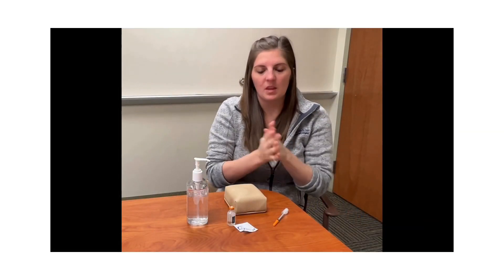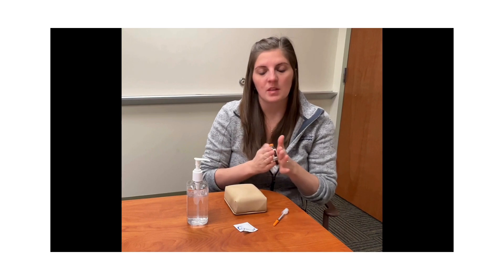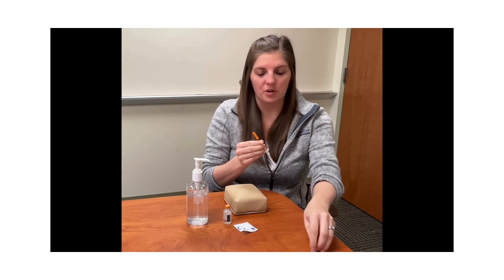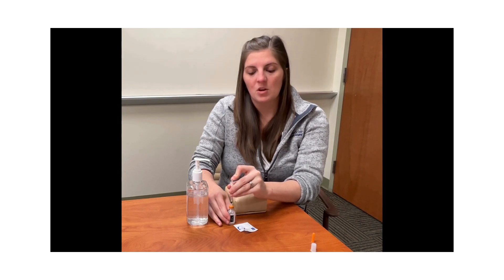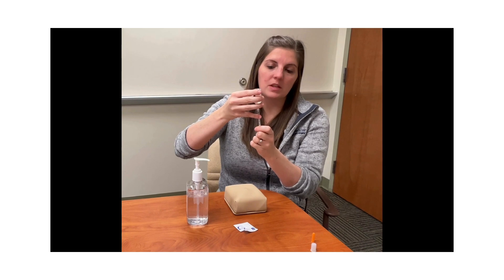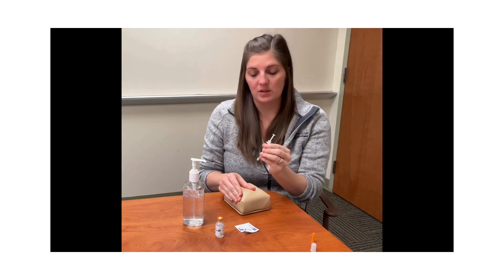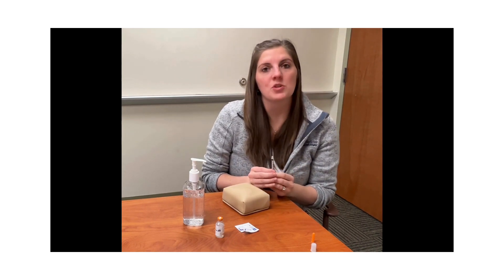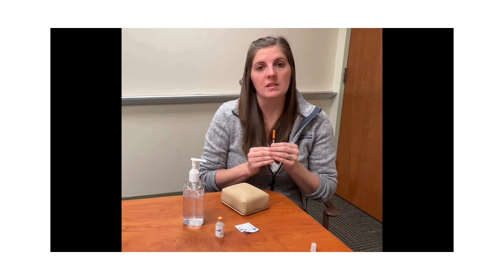How to Draw Up and Inject Insulin | Vial & Syringe Demonstration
In this step-by-step tutorial, we’ll show you how to properly draw up and inject insulin using a vial and syringe. Whether you’re new to insulin injections or need a refresher, this demonstration covers everything you need to know.